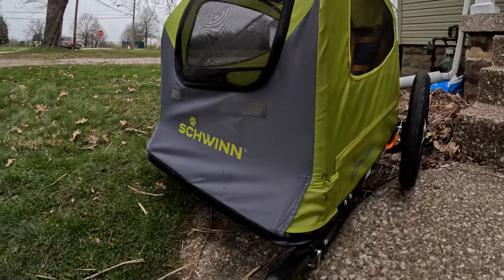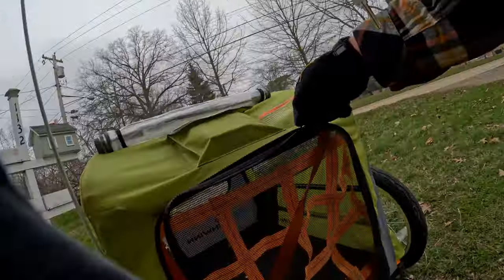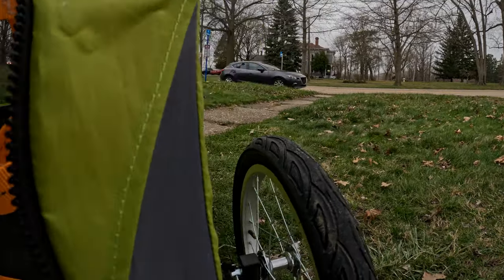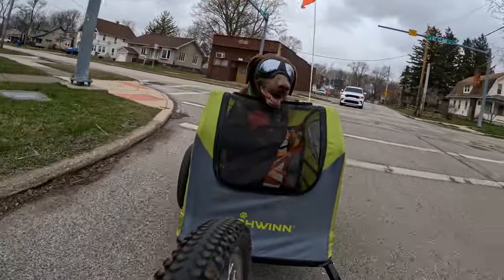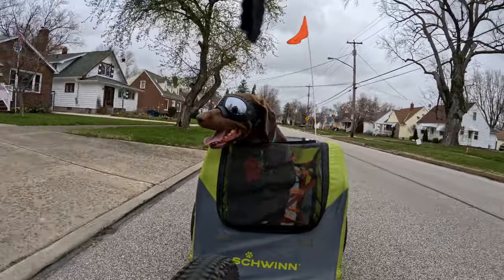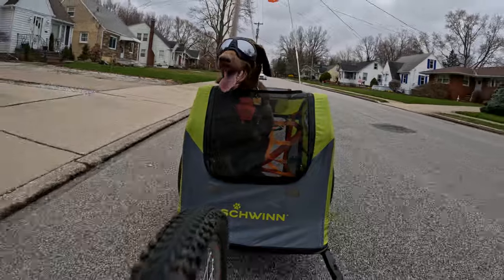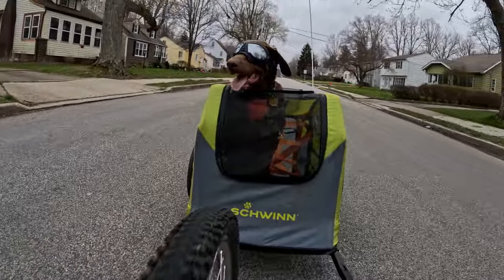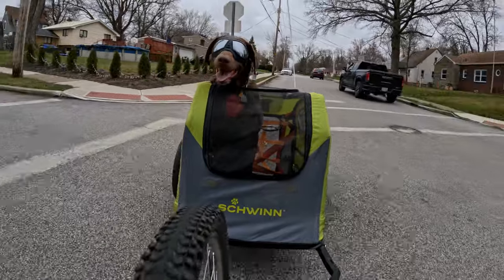Schwinn Rascal Plus Dog Trailer | Product Review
This is the channel's first product review!  Watch as my Labrador retriever and I test out our first bicycle trailer: a Schwinn Rascal Plus.  Please enjoy our honest opinion in the video above!

Corrections:
Suface tension/energy is not surface area; but, interestingly, both play a role in friction!  Just ask your Mom.
"Adjustable damping" was misread as "Adequate dampening."  Please share in the comments which one your mother appreciates more.

Amazon Purchase Links:

Schwinn Rascal Plus Dog Trailer

Petleso Doggles (dog goggles)